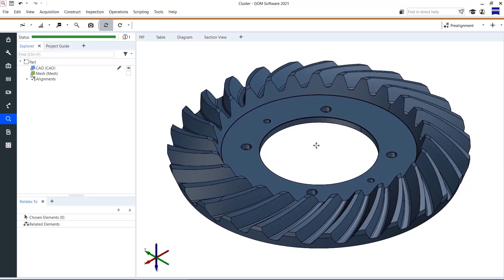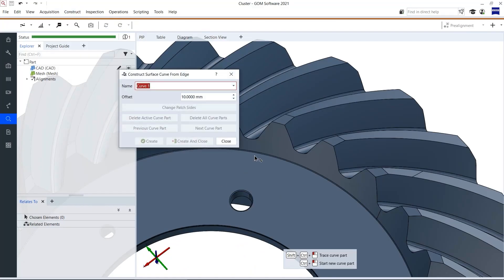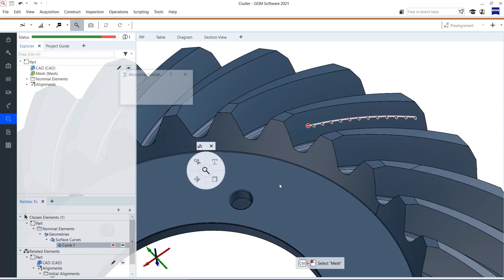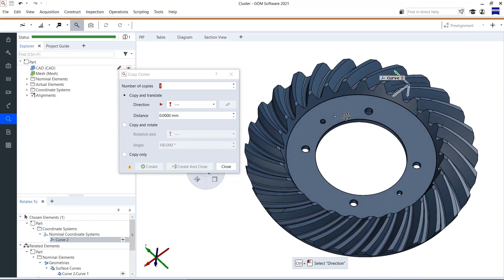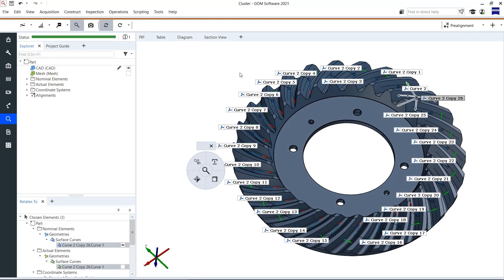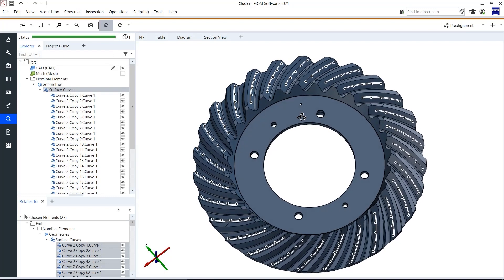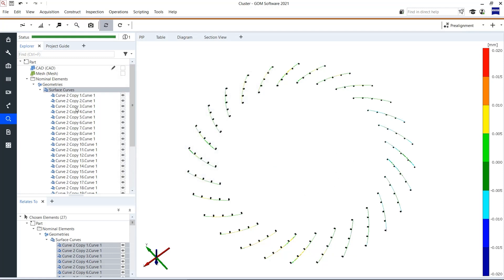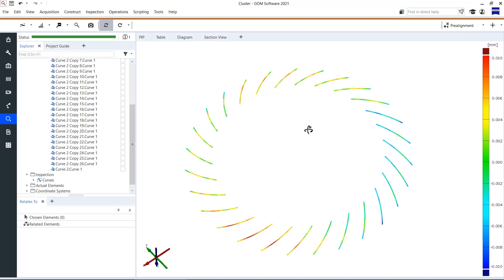It's a Hack | Episode 003: Cluster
Try it yourself! You can request a trial license and download the software:

And for more detailed training courses please visit our trainings center

Note: The workflows described may differ in other software versions.